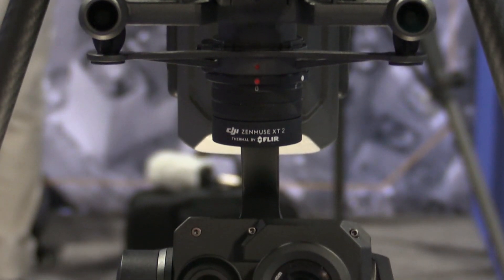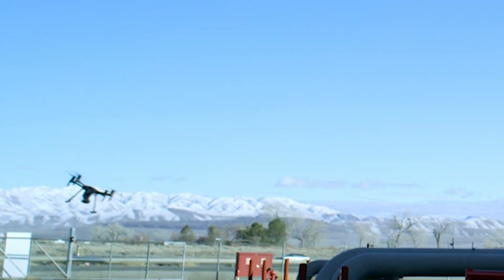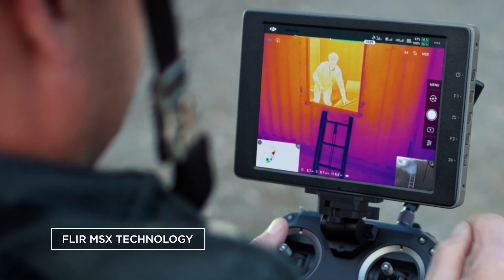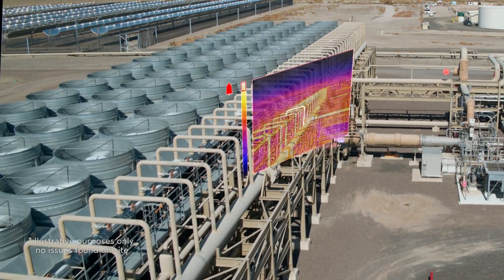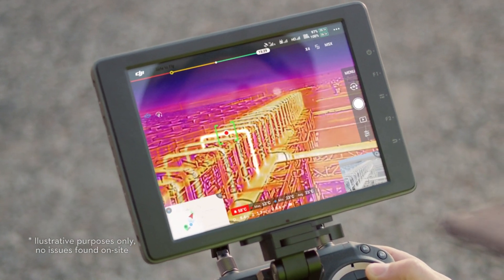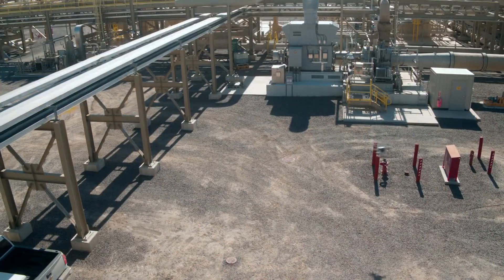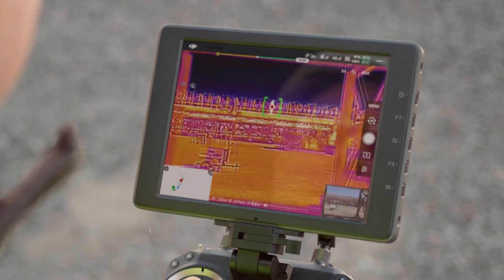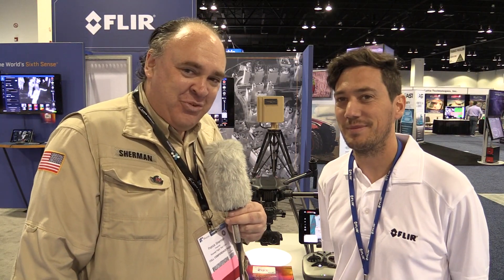FLIR & DJI Zenmuse XT2 Thermal Camera Revealed at Xponential 2018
In this episode, the Roswell Flight Test Crew speaks with Randall Warnas of FLIR about the results of the company's latest collaboration with DJI: the Zenmuse XT2. The XT2 is a electro-optical/infrared (EO/IR) camera developed specifically for DJI's enterprise-class drones, such as the Matrice M200. It incorporates both a 4K visible light camera, as well as a thermal imaging sensor. It is capable of switching back and forth between the two feeds instantaneously, as well as a picture-in-picture display and – through the use of FLIR's patented MSX technology – combining the two to enhance image recognition. In addition, it incorporates four software-enabled features. The first is Quick Track, which allows the camera to lock on to a user specified target and keep it within the camera's field of view even as the aircraft maneuvers. The second is Temp Alarm, which alters the user when a temperature above a specified threshold is visible in the frame – useful for identifying when a piece of equipment is running hot, for example. The third is Temp Check, which uses the camera's built-in radiometric capability to provide an immediate temperature measurement for any pixel on the screen. The fourth is Heat Track, which automatically identifies the warmest object in the frame and maintains the camera's view of it, even as the drone maneuvers.